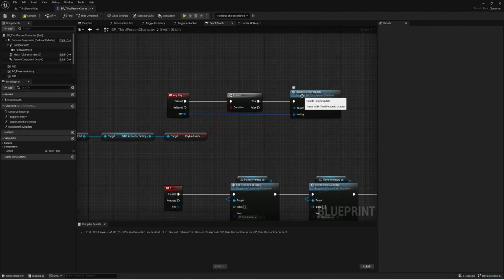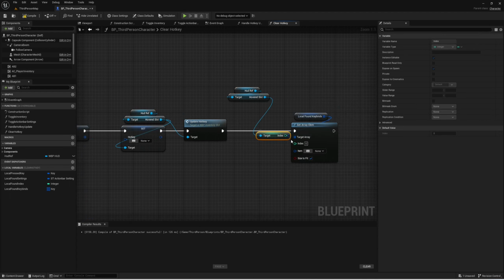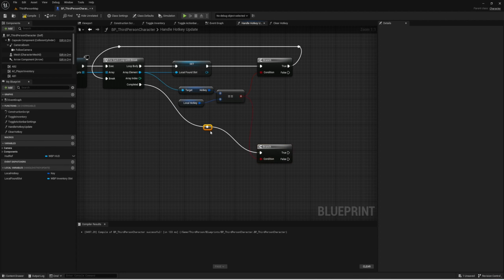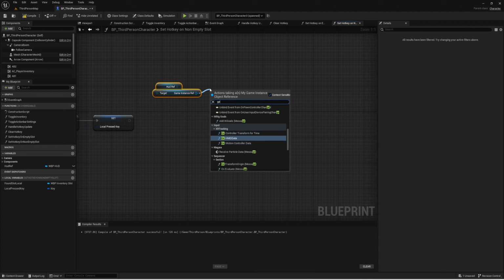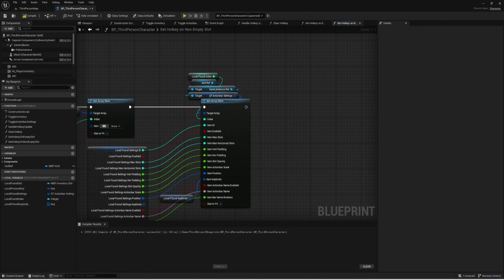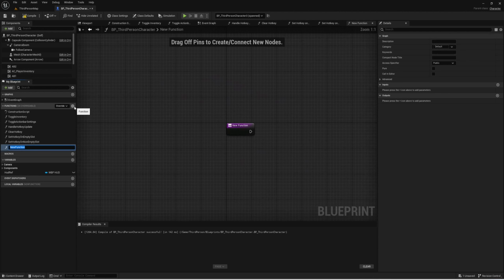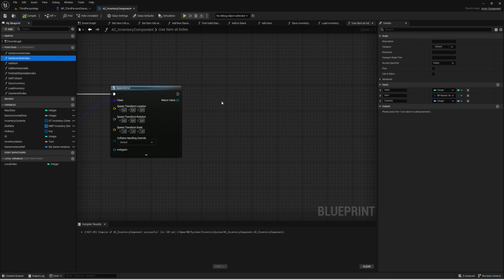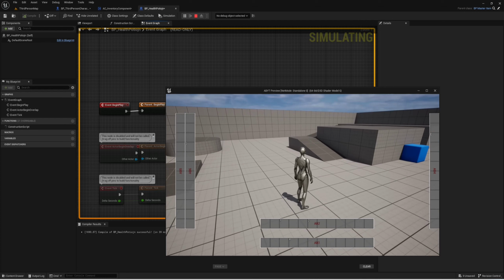[UE5.2 - BP] Actionbar System - EP13